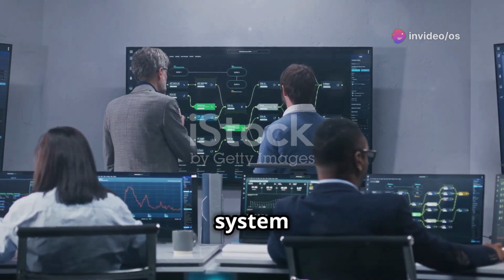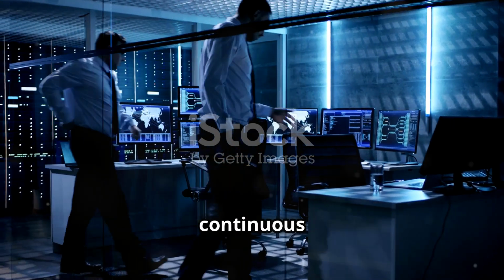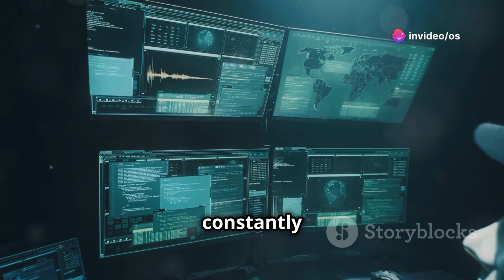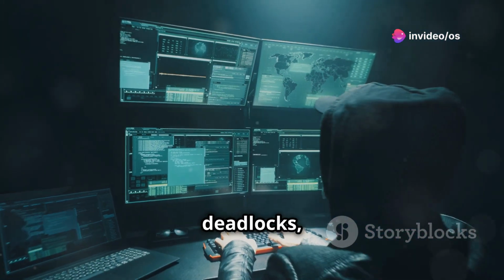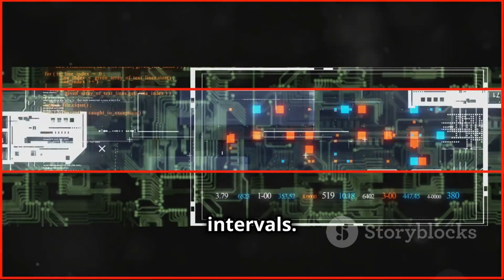DEADLOCK DETECTION AND RECOVERY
Understanding Deadlock Detection & Recovery

OUTLINE:

00:00:00 Introduction to Deadlocks
00:00:25 Necessary Conditions for a Deadlock
00:00:58 Detecting Deadlocks in Systems
00:02:16 Recovering from Deadlock Situations
00:03:17 Illustrative Examples of Deadlocks
00:04:18 The Importance of Deadlock Management